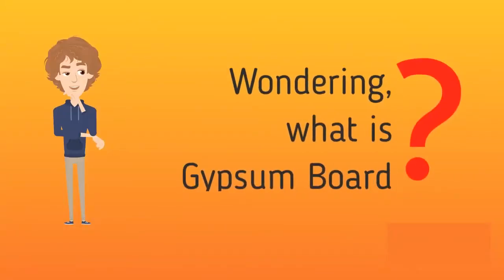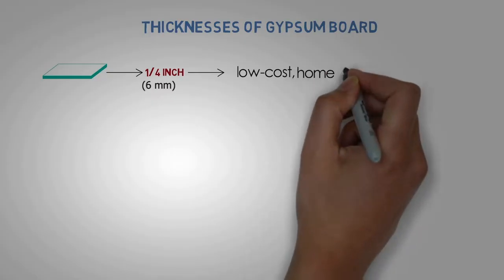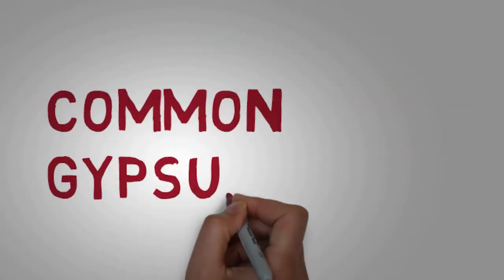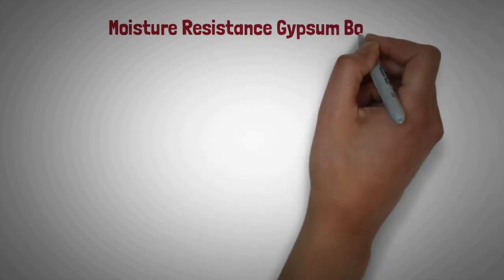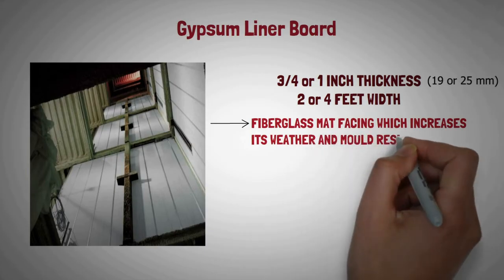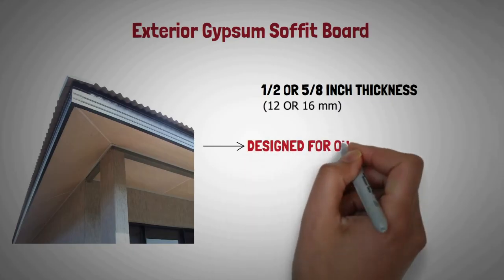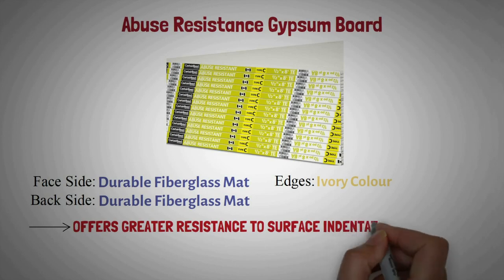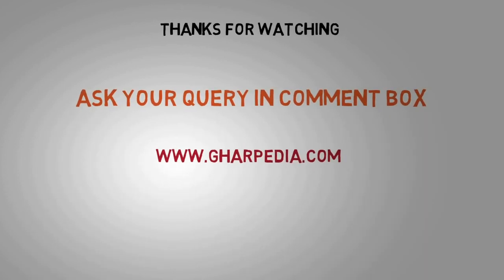Everything About Gypsum Boards & Its Types!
Gypsum board is the generic name for a family of panel products. These comprise a non-combustible core made of gypsum and paper surfacing on the face, back, and long edges.

Gypsum boards are also known as drywall, wallboard, or plasterboard.

Gypsum Board Thicknesses:
Standard gypsum boards are available 8, 10, 12 or 14 feet long and 3 feet wide.

 1/4, 3/8, 5/8, 3/4, & 1 inches

Gypsum Board Edges:
Edges available are rounded, tapered, bevelled, square-edged, and tongue & groove.

Common Types of Gypsum Boards:

~Regular/Standard :
• It is covered with ivory cardboard on its facing side, grey cardboard on the backside, and blue color tape on the edges.
• This gypsum wall is used as a covering material for walls, ceilings, and partition walls
• It is ideal for false ceiling

~Foil Backed :
• As its name suggests, it has aluminium foil laminated to the back surface of a regular gypsum board.
• It is served as a vapour barrier and keeps interior moisture within the building at a suitable comfort level.
• Use it on the interior face of exterior walls and ceilings in new construction and remodelling with furred masonry, wood or steel framing

~Fire Resistance :
• It is covered with pink cardboard on the face side, pink or grey cardboard on the backside and red colour tape on the edges.
•  These are ideal for ceiling & drywall where fire protection is a priority.

~Moisture Resistance :
• It is covered with green cardboard on the face side, grey cardboard on the backside, and green color tape on the edges.
• It is used as a covering material for interior walls that require specific moisture rated assemblies
• This is ideal for ceilings and drywall partitions and can be used as a base for tiles installation in wet areas like bathrooms, kitchens, and external soffits in sheltered positions.

~Fire & Moisture Resistance :
• It is covered with green cardboard on the face and the backside and black tape on the edges.
• It is used as a covering material for interior walls and ceilings that require specific fire or moisture-rated assemblies.
• It is generally used as a drywall partition and for the protection of structural steel elements.

~Gypsum liner Board:
• Liner board is available in ¾ or 1-inch thickness and widths of 2 or 4 feet.
• Gypsum liner board is also available with fibreglass mat facing which increases its weather and mould resistance
• It has a special fire-resistant core encased in moisture-resistant paper.
• It serves as a liner panel in shaft walls, stairwells, chase ways, area-separation firewalls, and corridor ceilings

~Gypsum Sheathing:
• It is available in 2 feet and 4 feet widths and ½ or 5/8 inch thickness.
• It is also available with Type X core and glass mat facing
• It is used as a protective fire-resistant membrane under exterior wall-surfacing materials such as wood siding, masonry veneer, stucco, and shingles.
• It also provides protection against the passage of water and adds structural rigidity to the framing system
• This product is more weather and mould-resistant than paper-faced gypsum sheathing.
• It is often used as a substrate for Exterior Insulating Finishing Systems (EIFS).

~Exterior Gypsum Soffit Board:
• Soffit board is available in ½ 0r 5/8 inch thickness
• This gypsum board is designed for outdoor applications. It is used on the undersides of eaves, canopies, carports, and other exterior areas with indirect exposure to the weather.

~Impact resistant :
• The face and backside of this board are made of tough fibreglass mat and the colour of the edges is ivory.
•  It generally has 5/8 inch thickness
• They offer greater resistance to the impact of solid objects from high traffic and vandalism than standard gypsum panels.

~Sag Resistance :
• It is covered with ivory cardboard on its facing side, grey cardboard on the backside, and ivory colour tape on the edges.
• It is ideal for texturing.
• It is only 1/2" thick, but offer improved resistance to sag when compared to standard 5/8" gypsum board.

~Abuse Resistance :
• The face and backside of this board are made of durable fibreglass mat and the colour of the edges is ivory.
• It offers greater resistance to surface indentation, abrasion, and penetration than standard gypsum panels.

For more details on:
Home Construction | Architecture | Interior | Home Services | Legal & Financial Management (House) | Landscape | Vastu Shastra (coming soon)

Video Credit 👉 Anubhav Singh, Civil Engineer (Gharpedia)